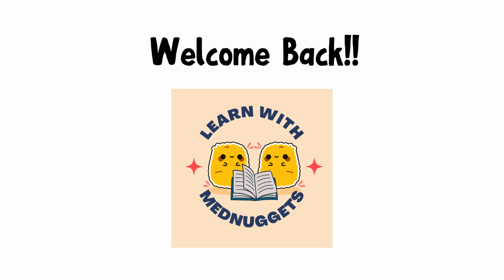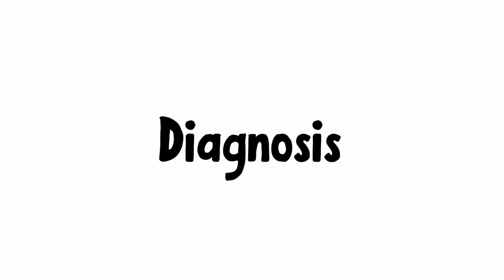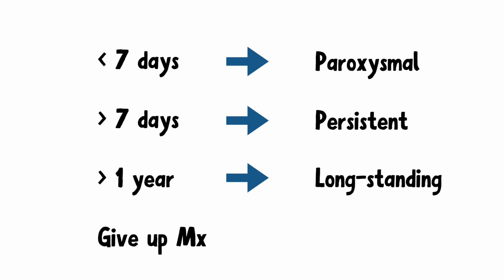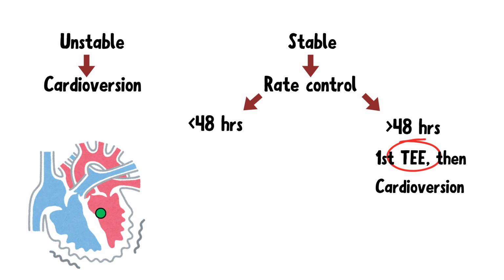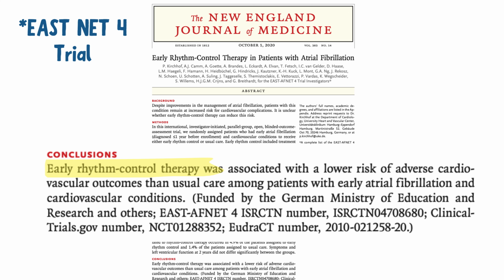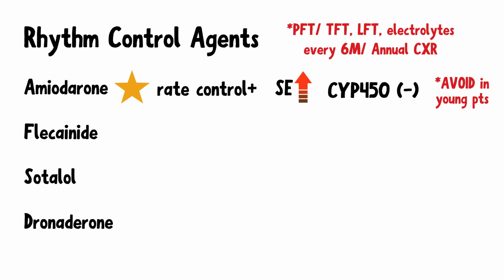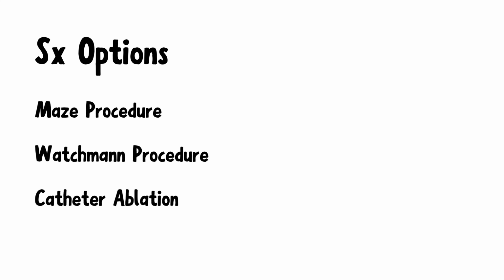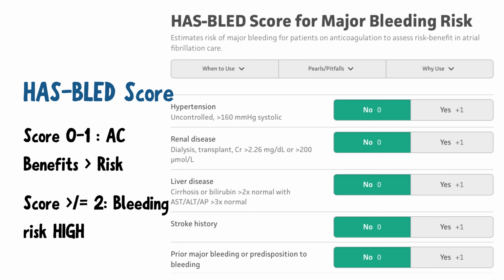Atrial Fibrillation in 12 Min!